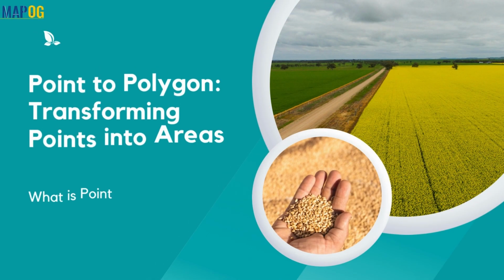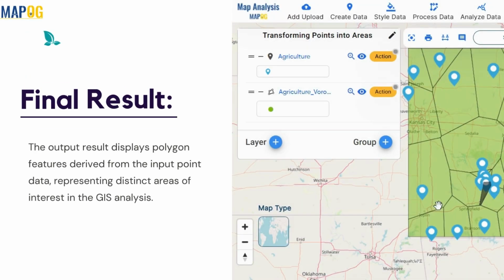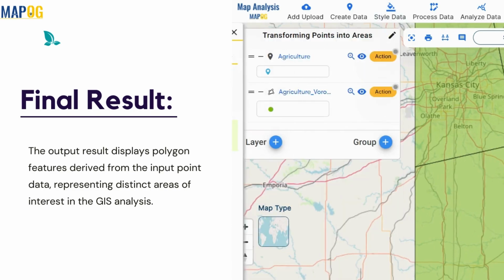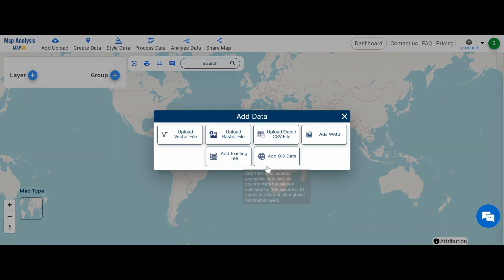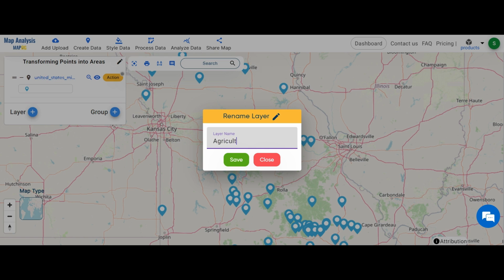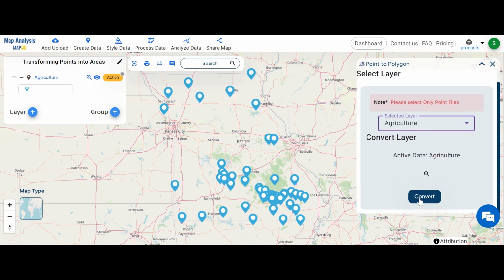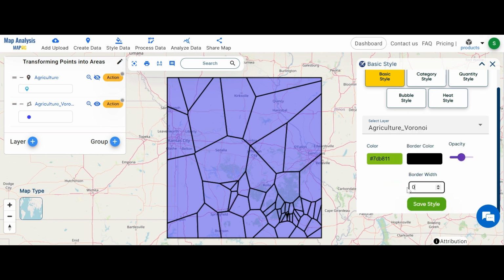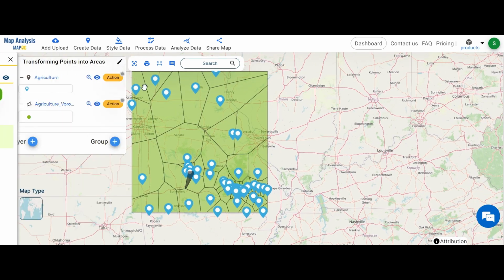Point to Polygon : Transforming Points into Areas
Unlock the potential of your spatial data with MAPOG's Point to Polygon tool. In this tutorial, we demonstrate how to effortlessly convert points into polygons for comprehensive spatial analysis. Explore the possibilities and streamline your workflow with MAPOG's intuitive GIS solutions.

Seamlessly transform point data into polygon features.
Enhance spatial analysis capabilities for informed decision-making.
Customize polygon attributes and styling to suit your needs.
Accessible and user-friendly interface for efficient data manipulation.